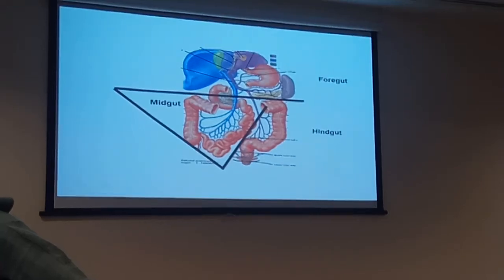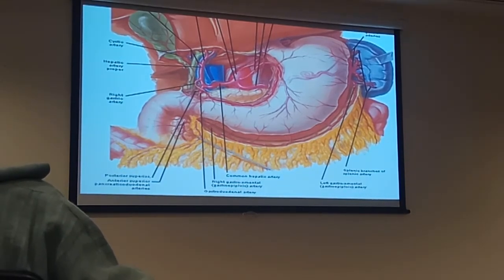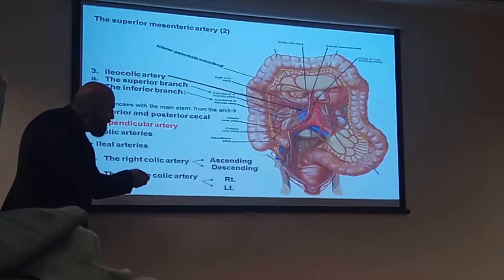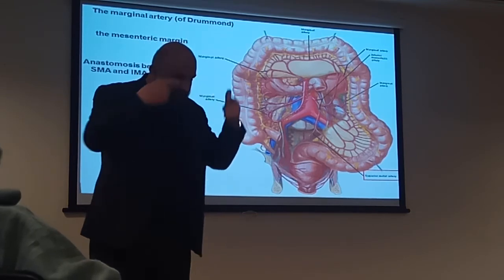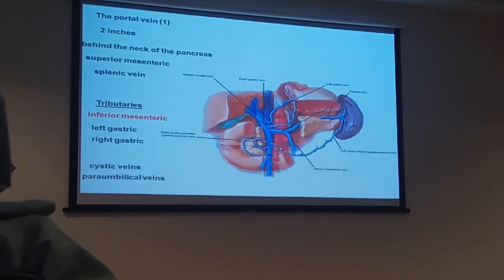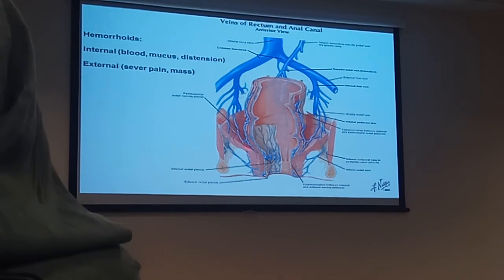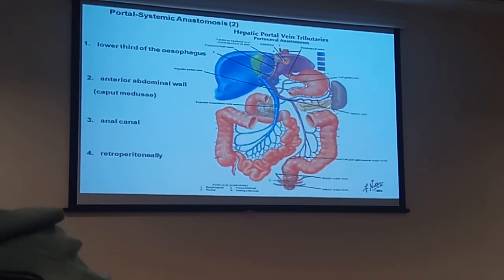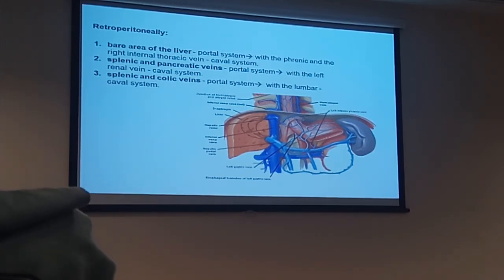splanchnic blood supply and lymphatics Dr. Akef